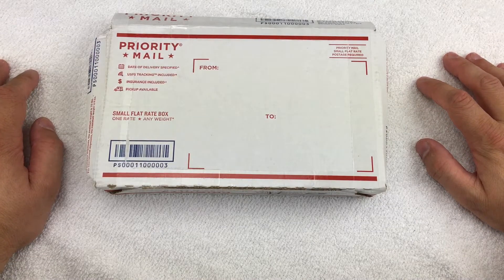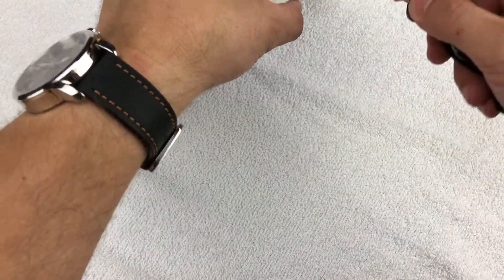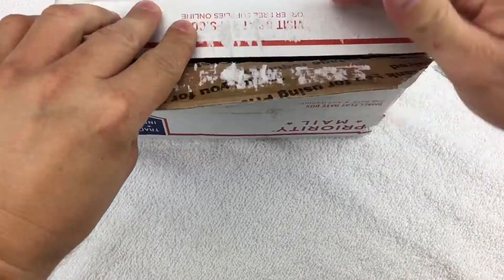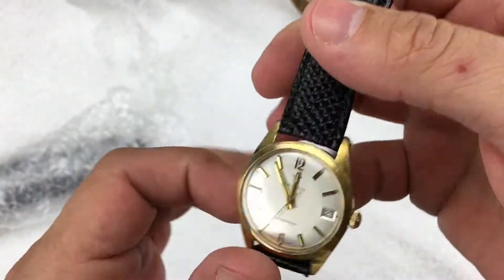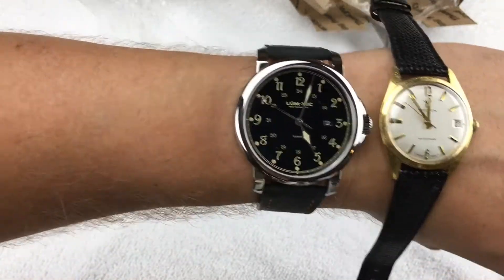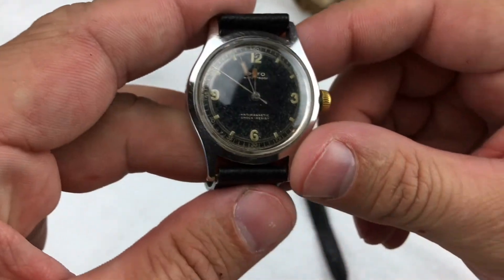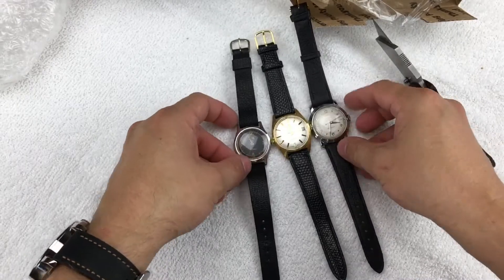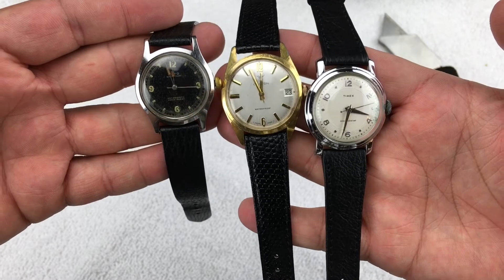Vintage Watch Lot Box is Finally Opened - Check Out the Firstlook!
Box opening of a vintage watch lot!!!

watch gang black watch gang review mens fashion just one more watch watch gang black tier watch gang wheel spin grail $99 watch black subscription  tag tuesday watch gang unboxing watchgang platinum  watchbox octo watch croton watch timepiece horology